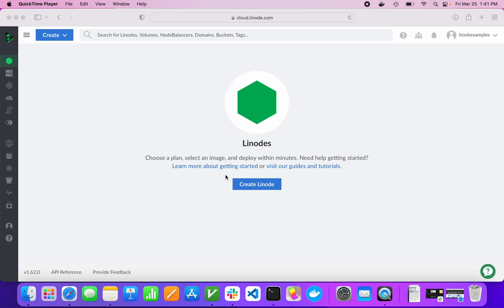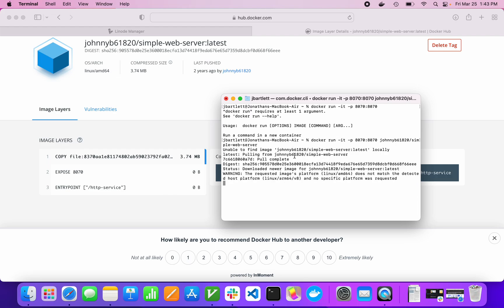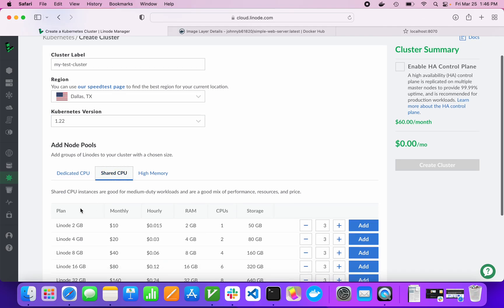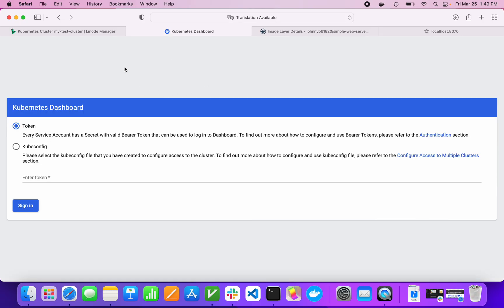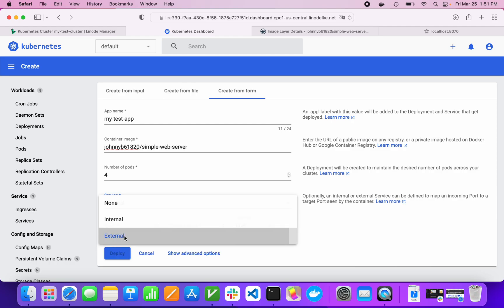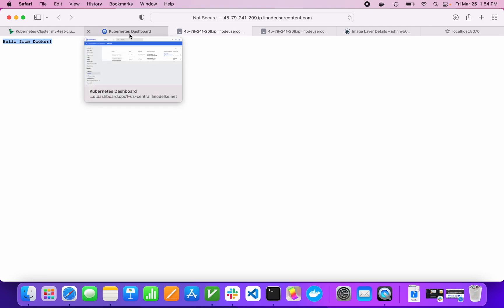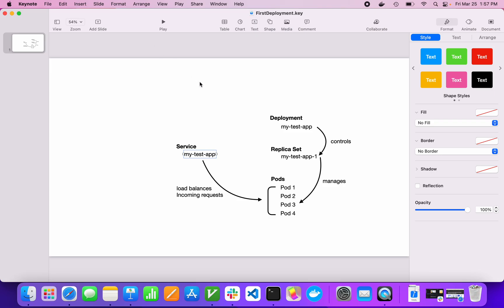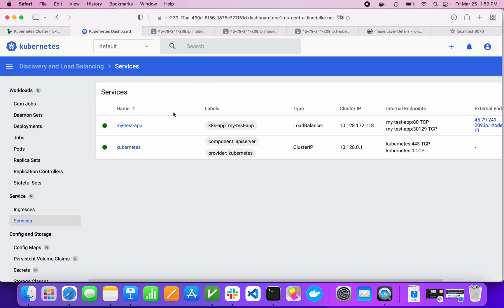Deploying a Simple Kubernetes App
In this video we will deploy a simple Kubernetes app to the Internet using the Linode Kubernetes service.  We will take a public Docker container from Docker Hub and deploy it replicated under a load balancer.